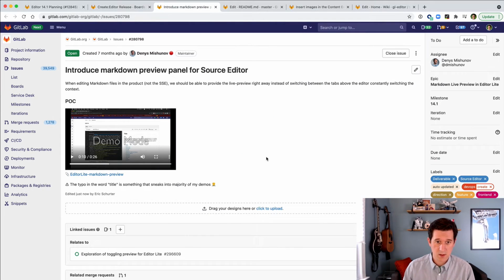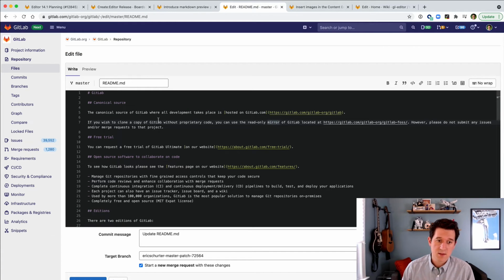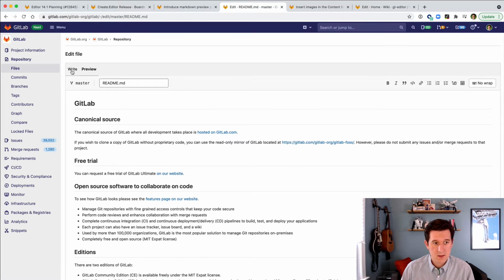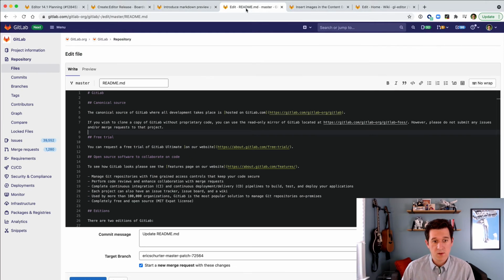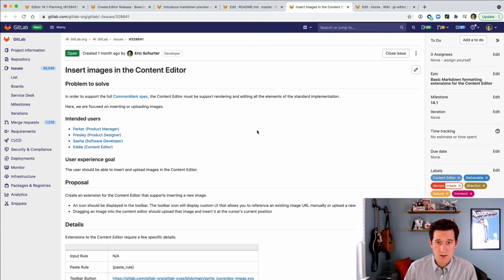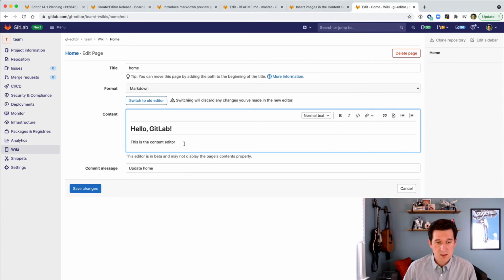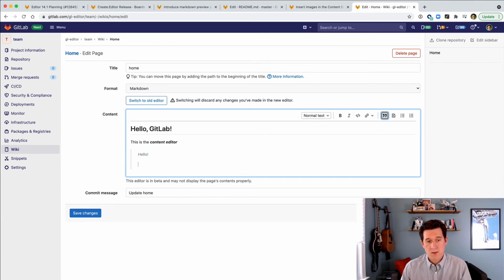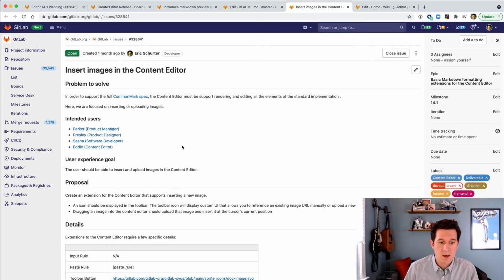GitLab 14.1 Kickoff - Create:Editor